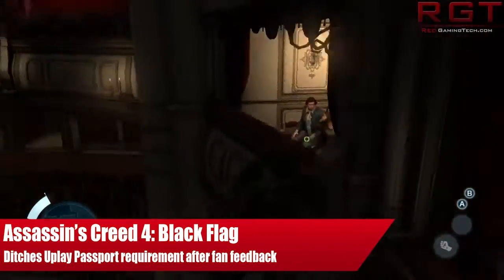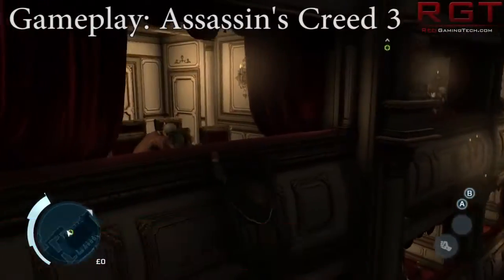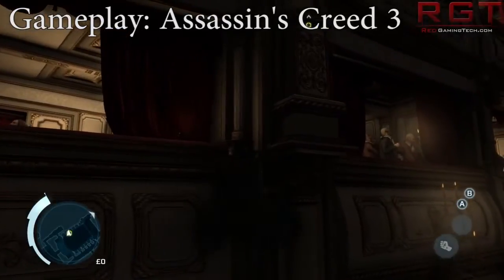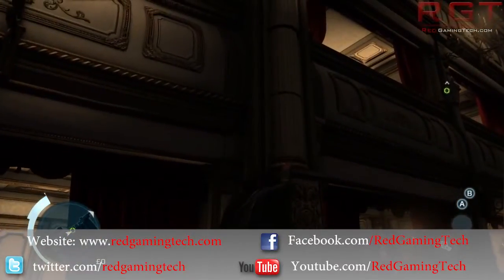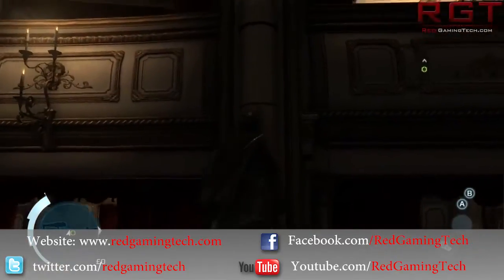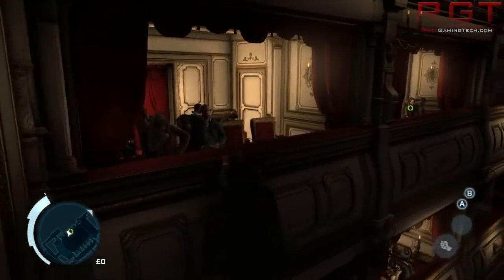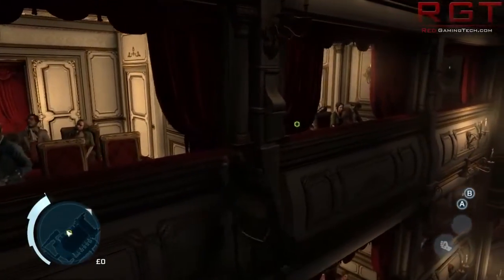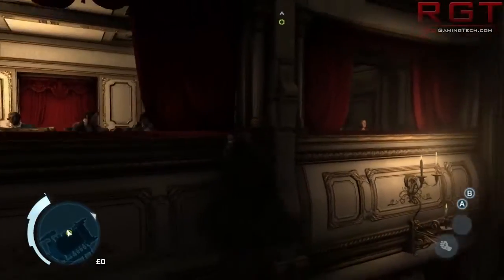Assassins Creed 4 Black Flag News - AC 4 Uplay Passport Requirement Scrapped After Feedback - Info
Ubisoft has confirmed that Assassins Creed 4 Black Flag has had the Uplay Passport system completely removed following fan outrcry. This was originally intended to lock off the multiplayer and part of the singleplayer behind an online wall.